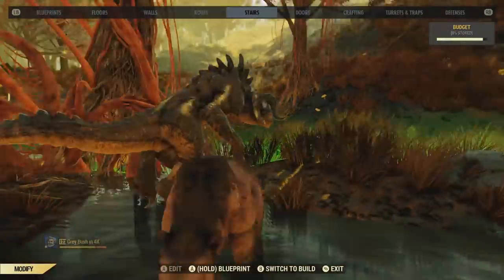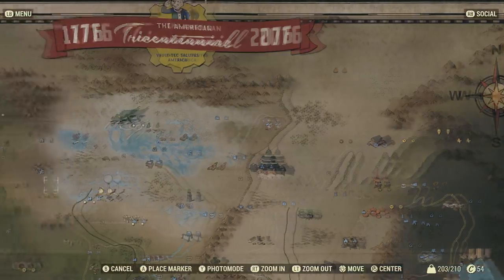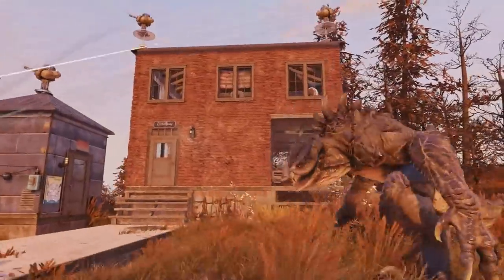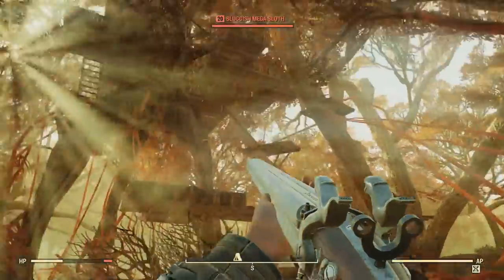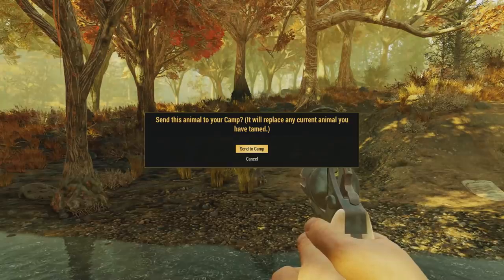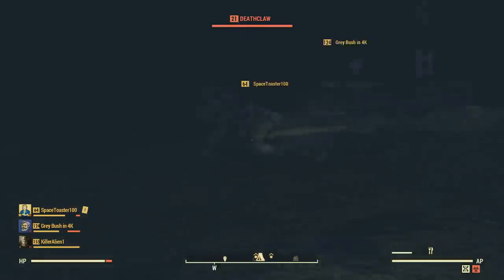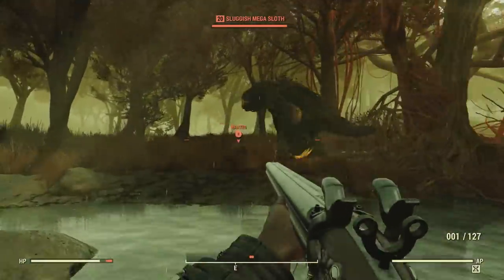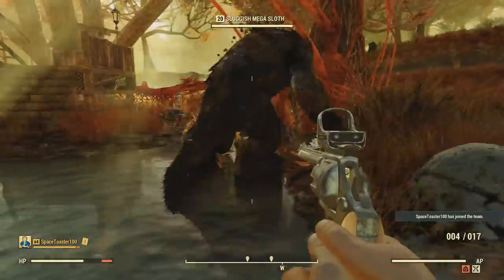Fallout 76 - HOW TO TAME CREATURES AS YOUR PETS! Secret Perk, Friendly Deathclaw, Mega Sloth, & More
This is a hidden perk that you can activate from adding the 2 charisma cards, "Wasteland Whisperer, and "Animal Friend". For some reason when combining these 2 cards you unlock a secret perk you can do which is tame creatures!

Makes me wonder if there is any other combinations out there to do hidden features in fallout 76? Either way, I hope you all enjoy this as much as I do!

More about how to tame animals/creatures in Fallout 76 below!